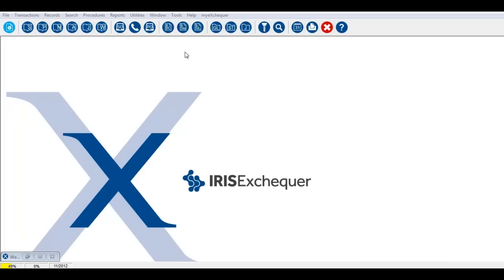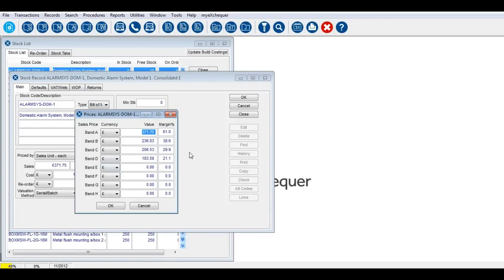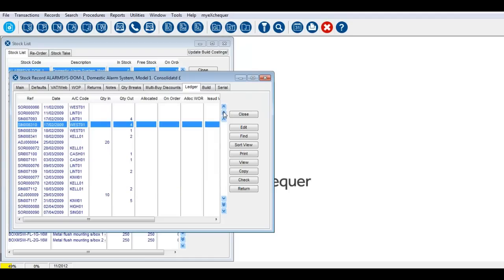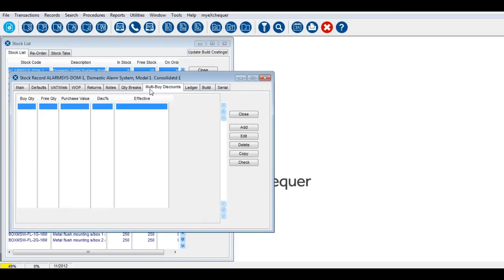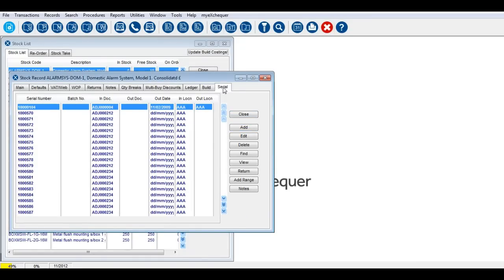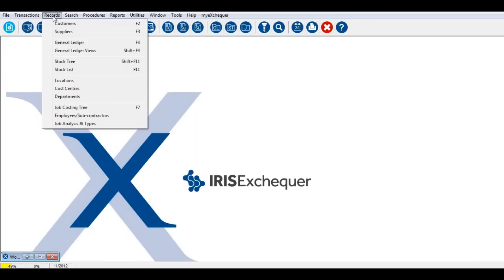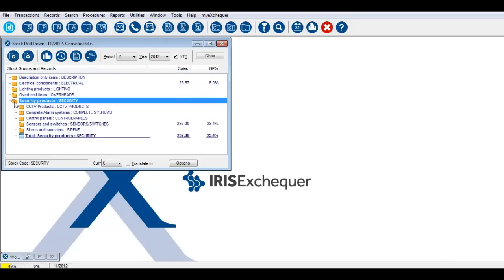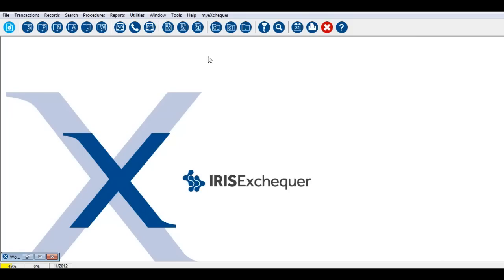Commercials and Stock Control Software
Whether it is forecasting your stock requirements, or streamlining your works order processing, Exchequer Commercials & Stock Control software takes care of complex and time consuming tasks.  Allowing you to focus on business critical issues.